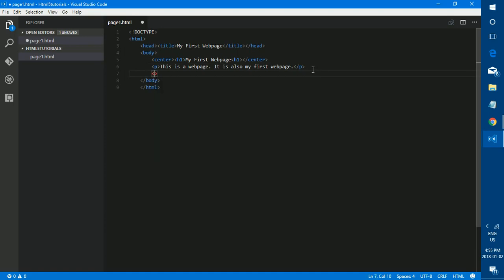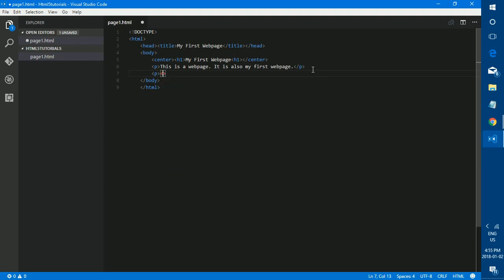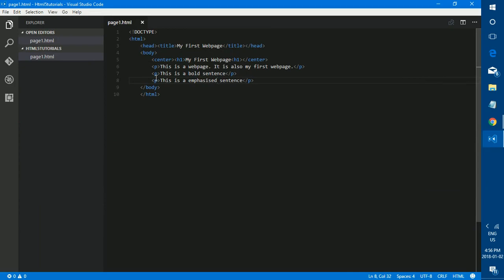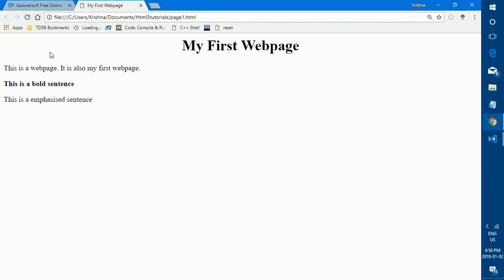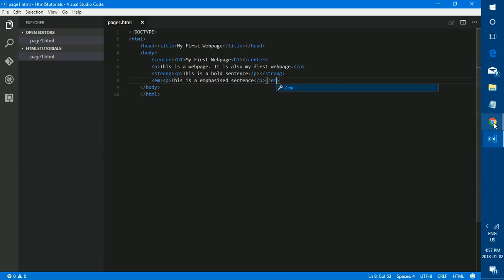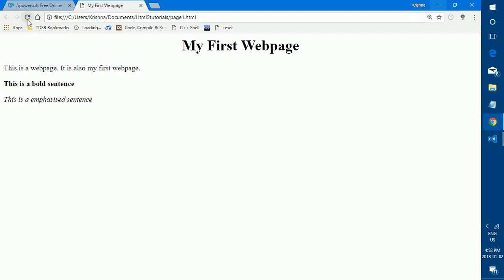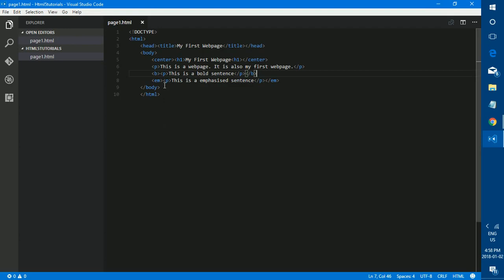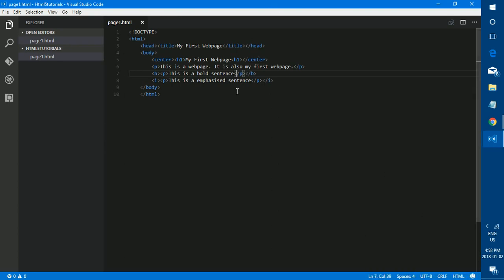Learn HTML5 & CSS3 | Part Two - Bolding and Emphasising Sentences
This is Part Two in the Learn HTML5 & CSS3 course/series. In this video, you will learn about bolding and empasising sentences!